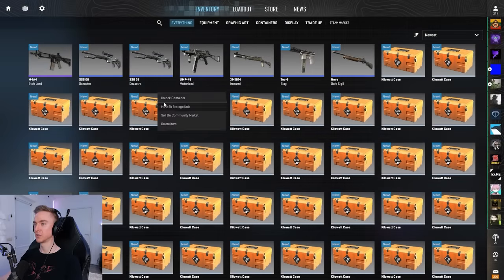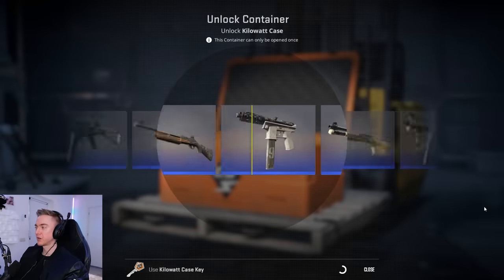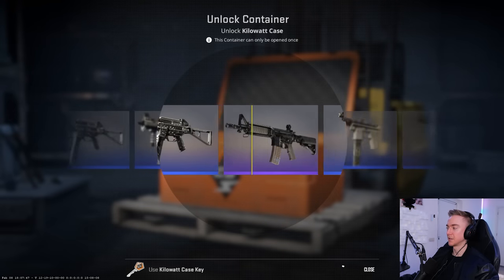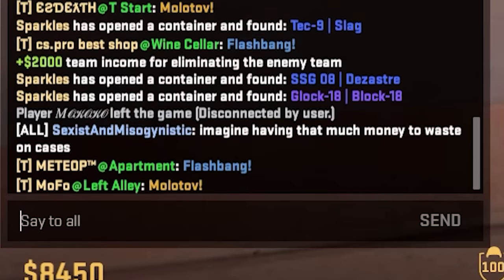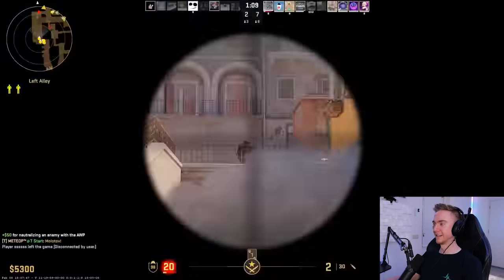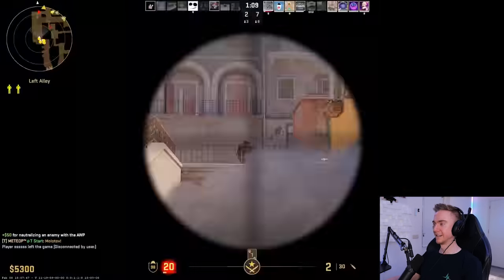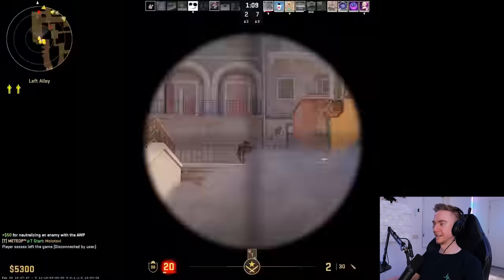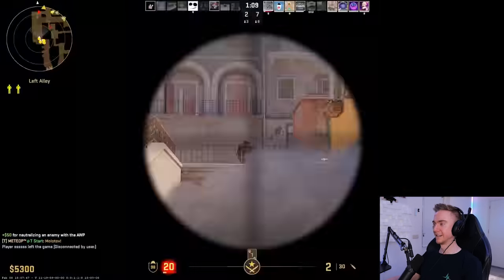Opening Kilowatt cases until Kukri...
25,000 LIKES for 1000 Kilowatt Case Opening!

- The Skin Search Engine (my project for the community)

YouTube plugin public key (you don't need this, don't worry):
MIGfMA0GCSqGSIb3DQEBAQUAA4GNADCBiQKBgQChtu/IRLv7cjvoSvKvH9F+fWw0jm5SAZYs4r9uXcMNLuibgWLTCH7Gka69ajXgSuT8fwo18nnPPA45Yv4/STvR3F5cmVKf/m5GLGqA2iA7SKC1hQddBJqscTLWyrX2MtCcOGbDsAVrTXCDHufLB4OjtWii6pTNHmEY6ZNNbJ4YQwIDAQAB